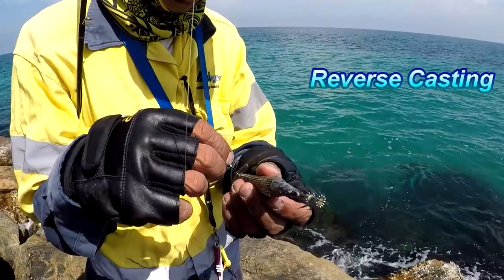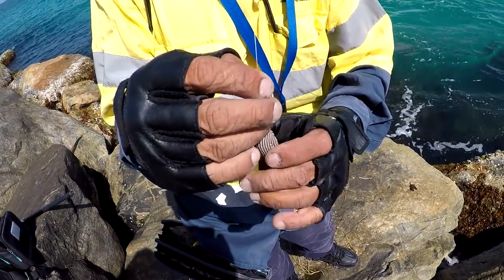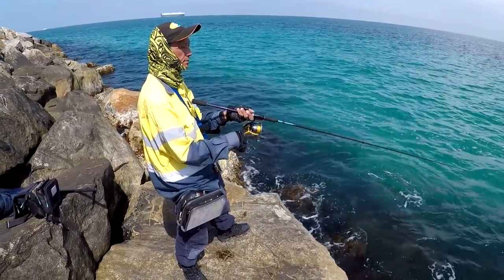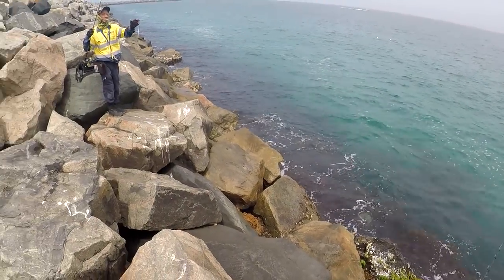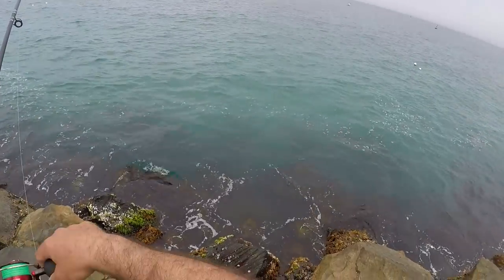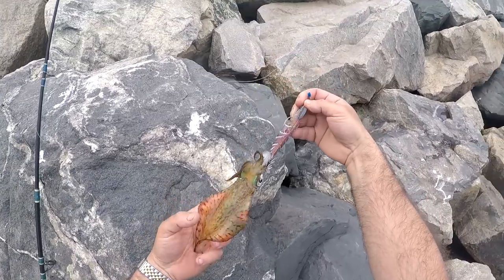LONGER IS BETTER - REVERSE CASTING YOUR SQUID JIG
I went fishing with Perth Local Calamari Eging Guru,  Long Thanh. He taught me a trick that will increase your squid jig casting. Reverse casting explained in this episode and I eventually tried it out myself with a bit of success. Thanks mate for your input !.

Enjoy! and See Ya next time!